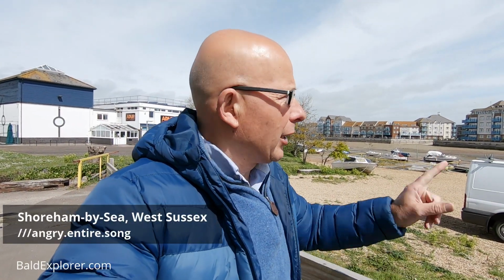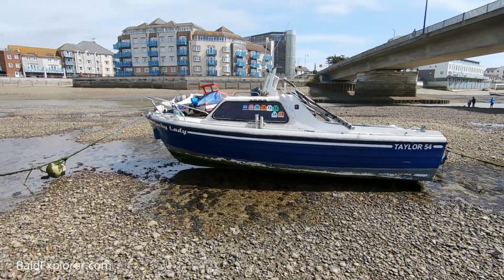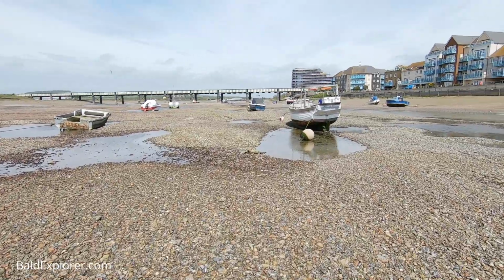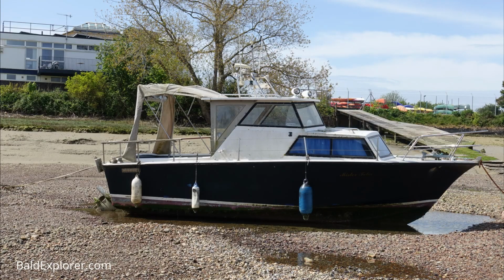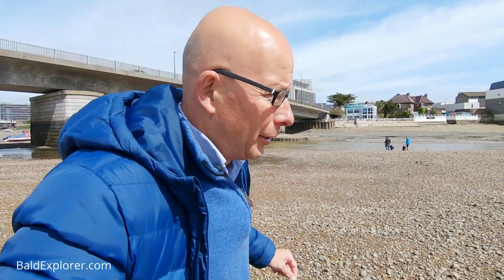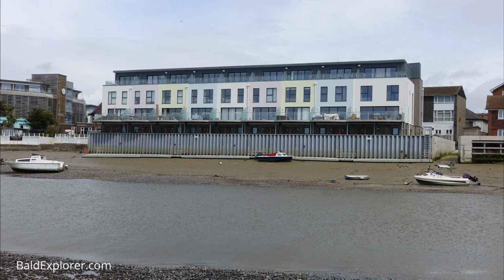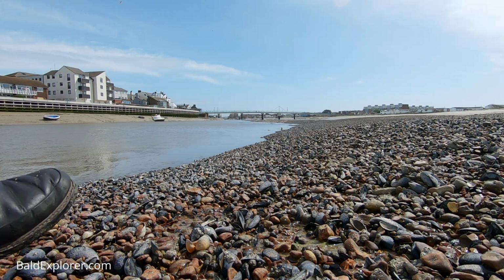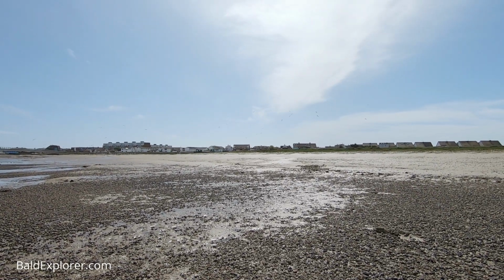The Quest For England - In Which I Look at Boats and Crustaceans.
I am on the beach of the River Adur long the Shoreham Estuary. The tide is out, and I am looking at the fishing and pleasure boats lying on the shingle, and peering at the amazing crustaceans that litter the pebbly ground.

I hadn't realised just how far you can wander towards Shoreham town from the beach, although I am on the wrong side of the Adur. I just hope the tide doesn't come in.